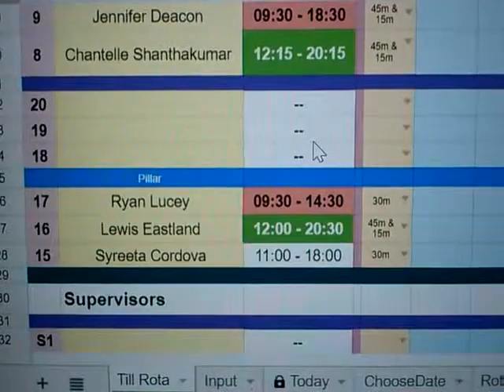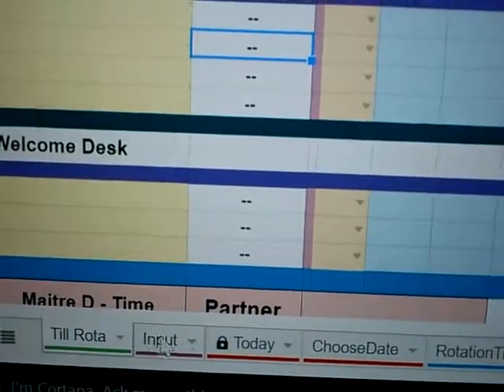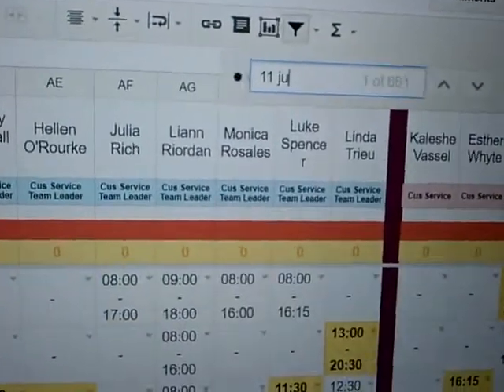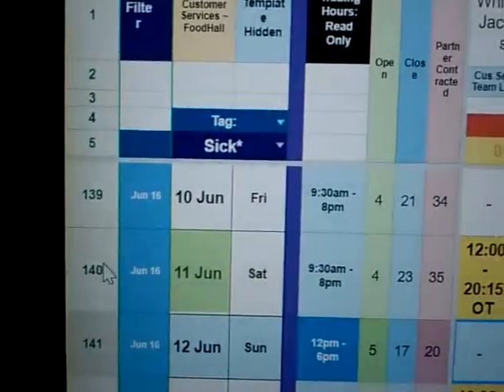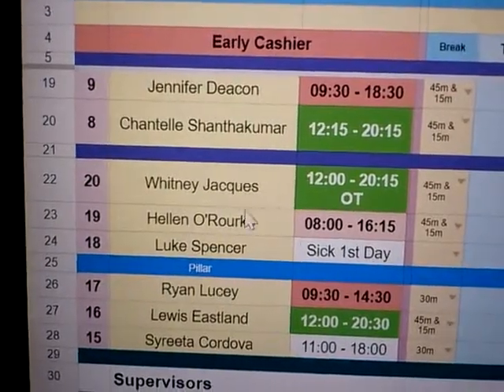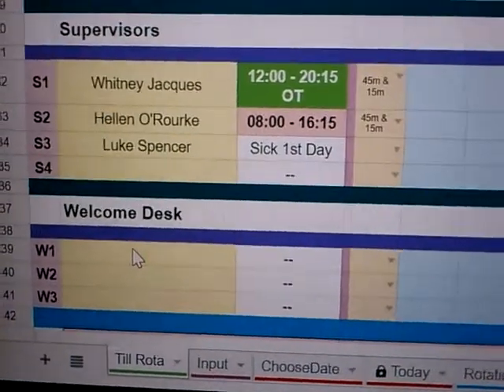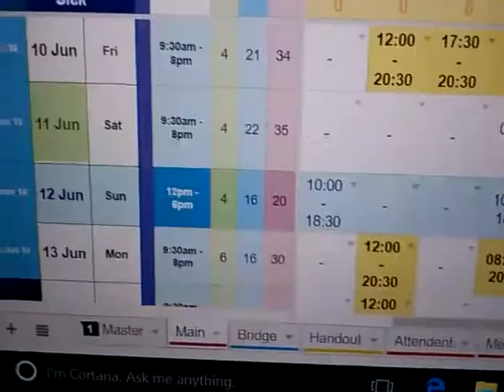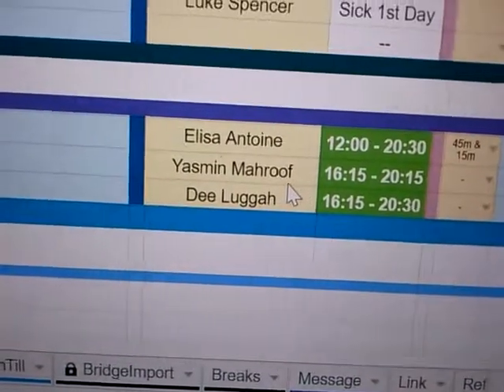FoodHall Till Bridge Part4 ~ CSA, Welcome Desk, Overtime